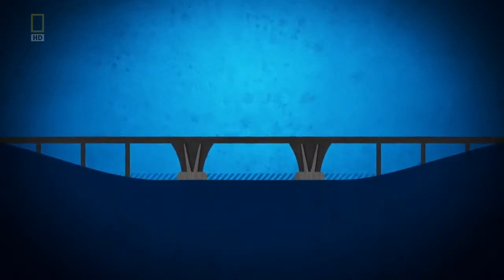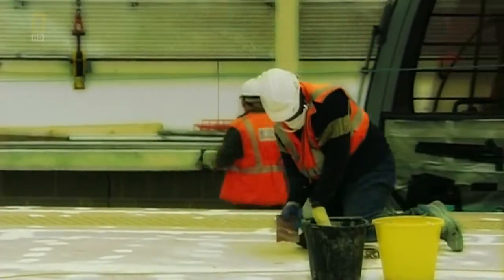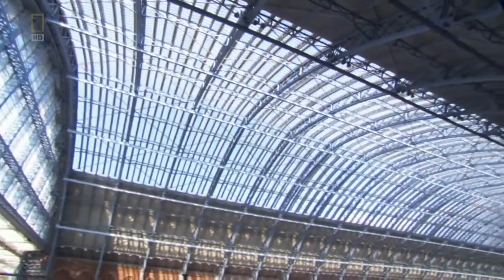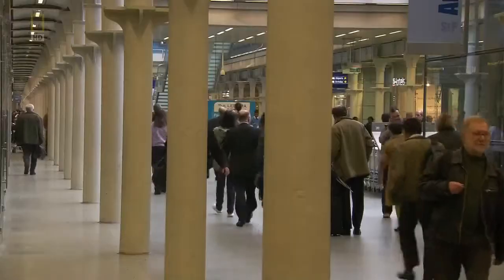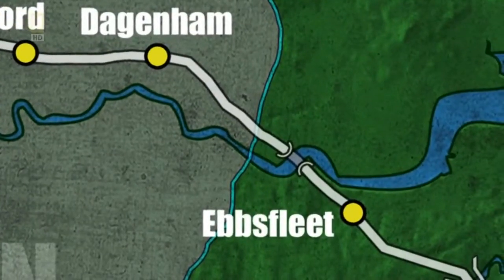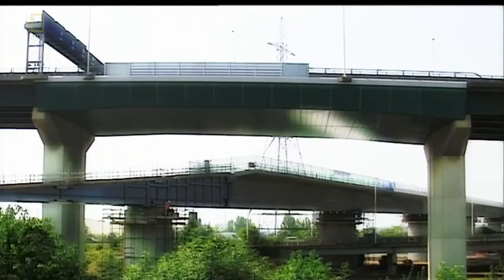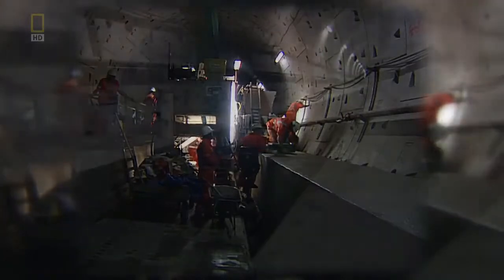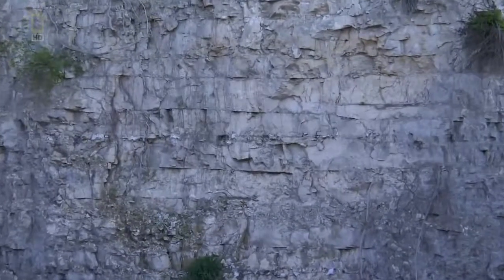MegaStructures UK Super Train documentary english Part 2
The line was built to carry international passenger traffic between the United Kingdom and Continental Europe; additionally it carries domestic passenger traffic to and from towns and cities in Kent, and has the potential to carry Berne gauge freight traffic. The line, crossing over the River Medway and underneath the River Thames to London St Pancras railway station, opened in full on 14 November 2007.[6] It allows speeds of up to 300 kilometres per hour (186 mph) on section 1 and up to 225 kilometres per hour (140 mph) on section 2, and cost £5.8 billion to build.[7] There are intermediate stations at Stratford International, Ebbsfleet International and Ashford International.